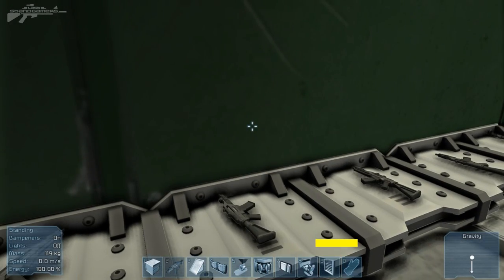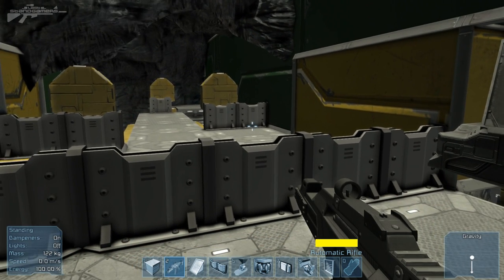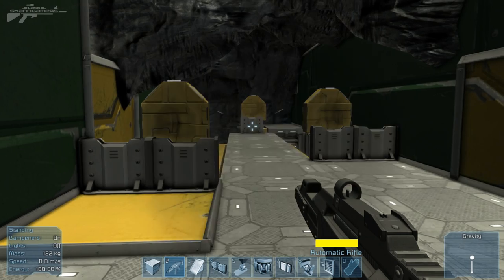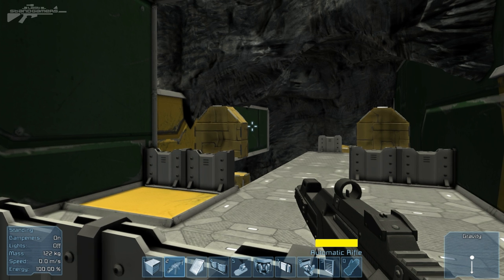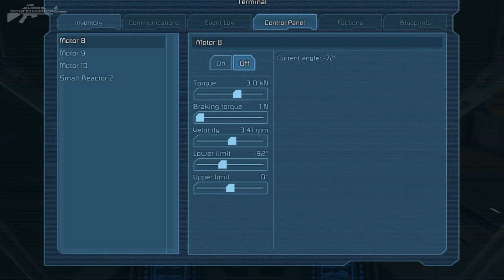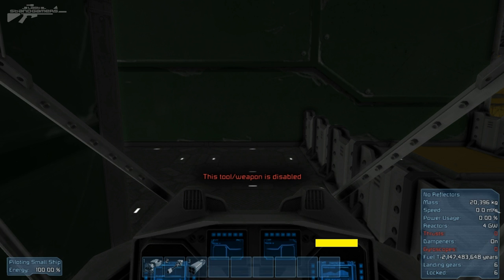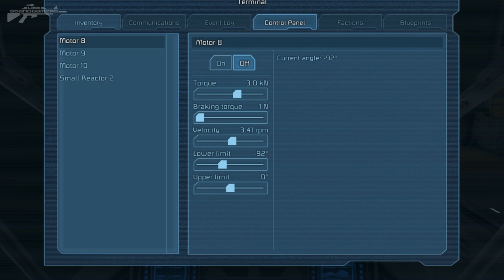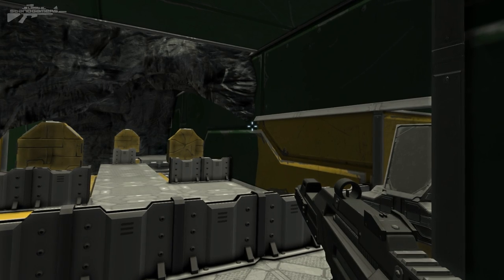Space Engineers - Shooting Range With Popup Targets, Assault Rifles Test Part 23